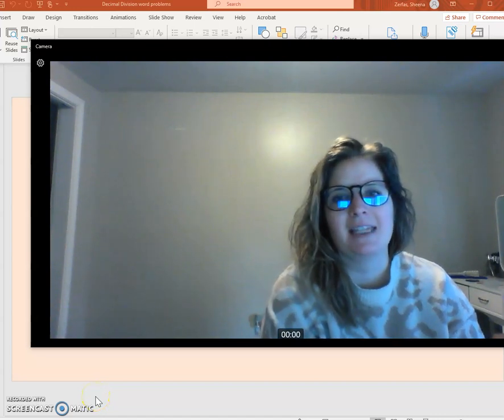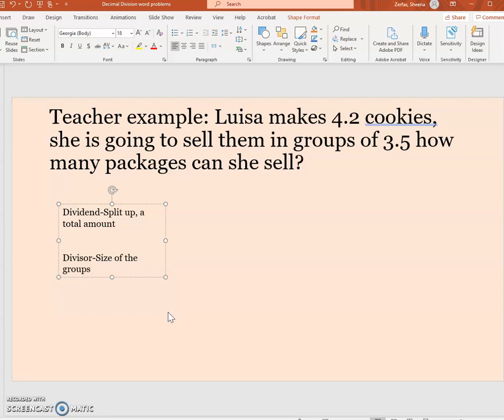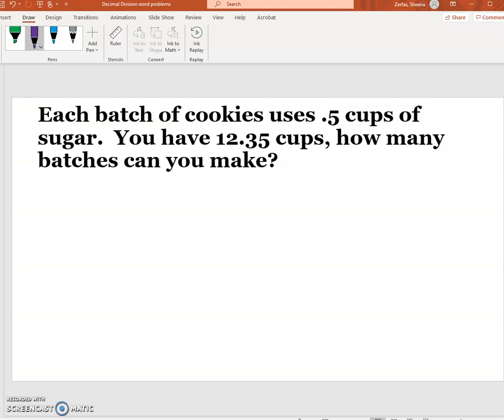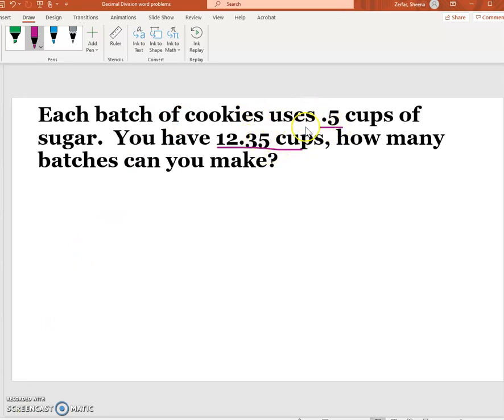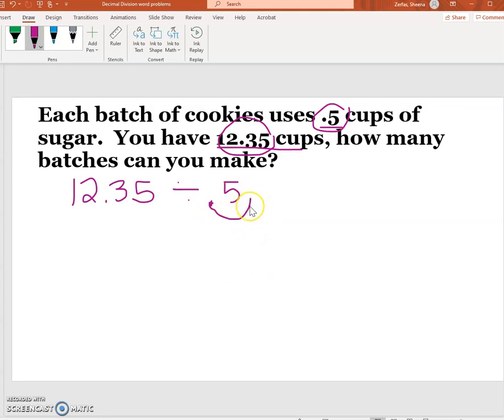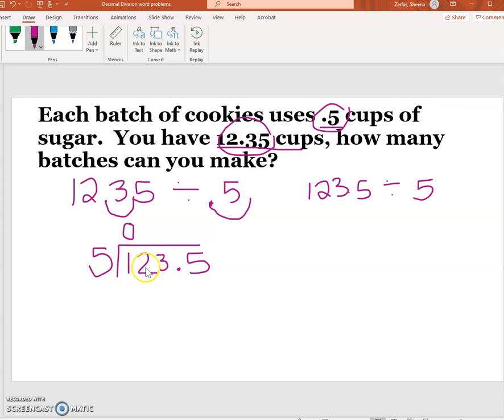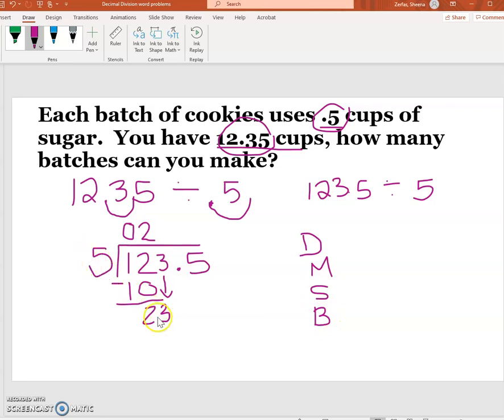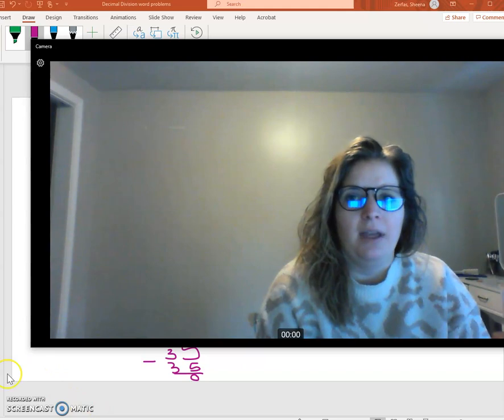Decimal Division Word Problems